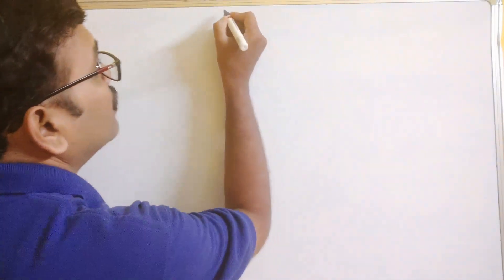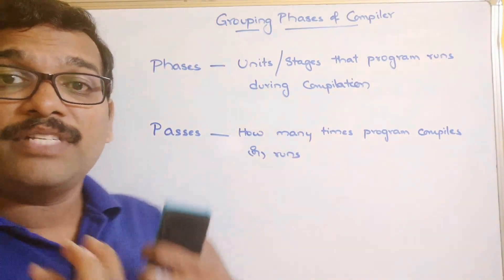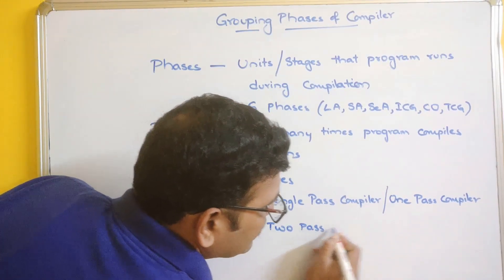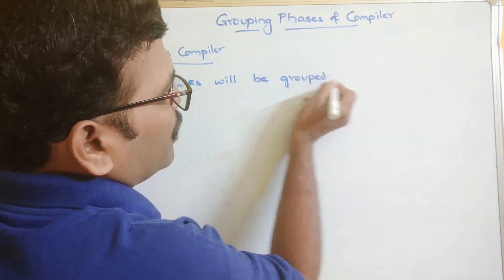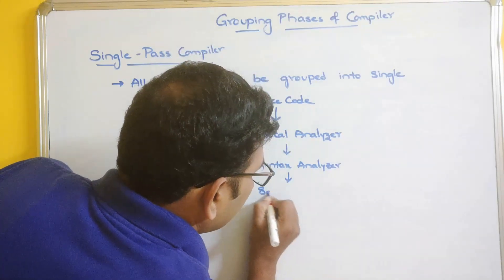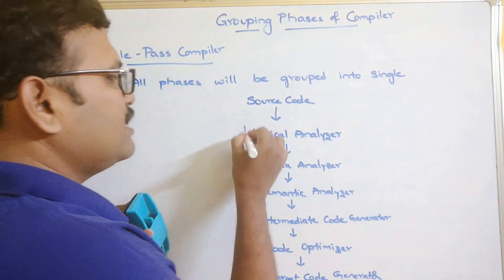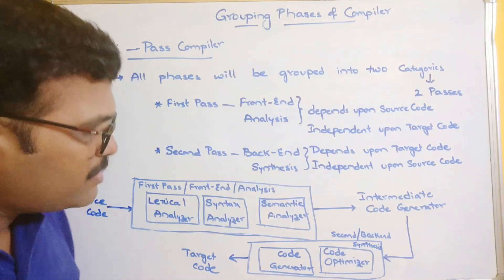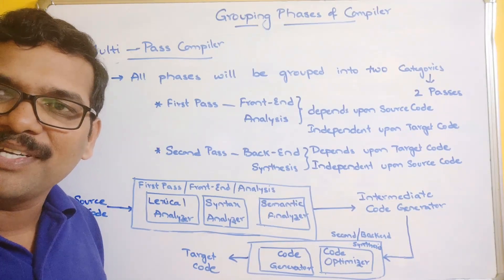Grouping of Phases into Passes ||Front-End Vs Back-End ||Analysis Vs Synthesis Pass||Compiler Design